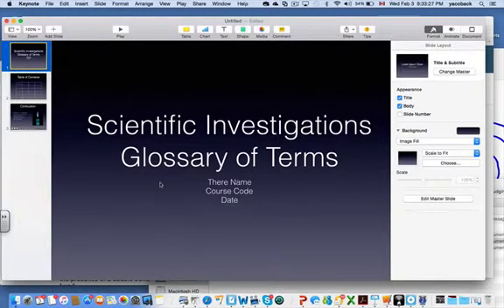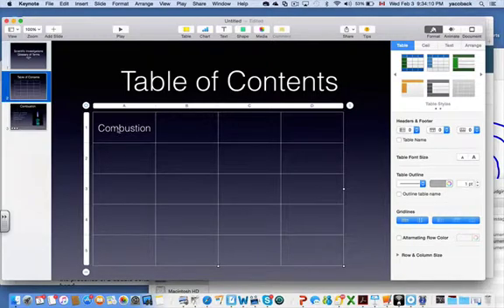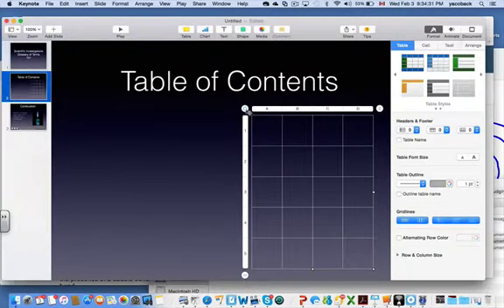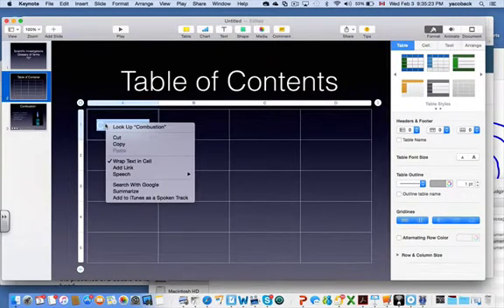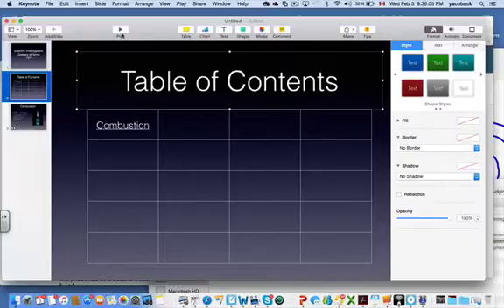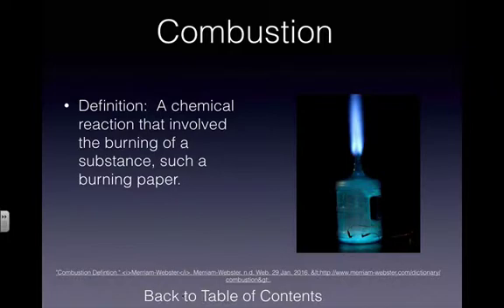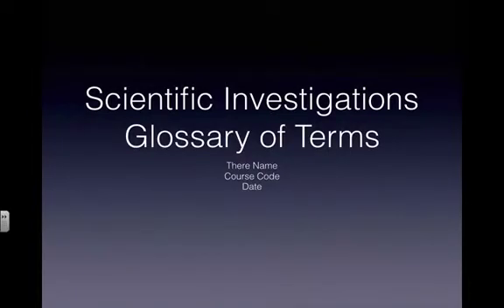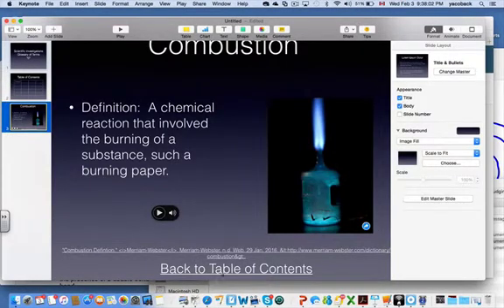Linking to the Table of Contents